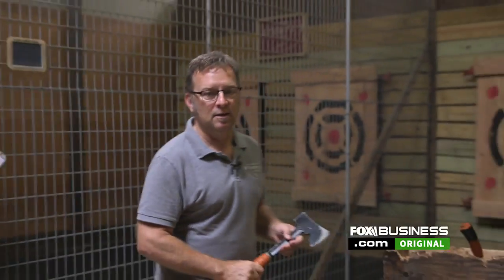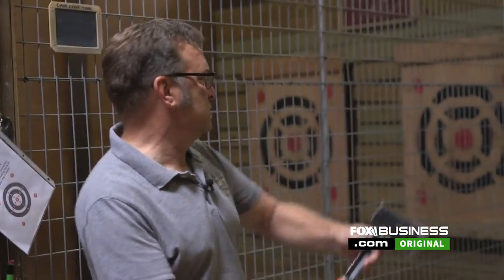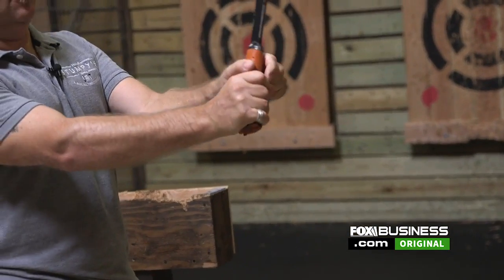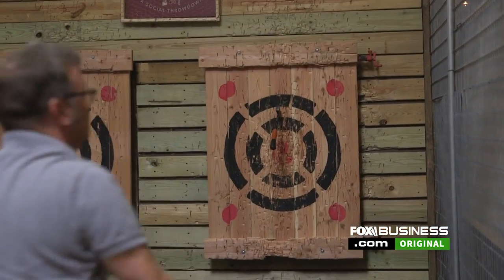Stumpy’s Hatchet House: How to throw a hatchet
Stuart Josberger, co-owner of Stumpy’s Hatchet House, demonstrates how to throw a hatchet.